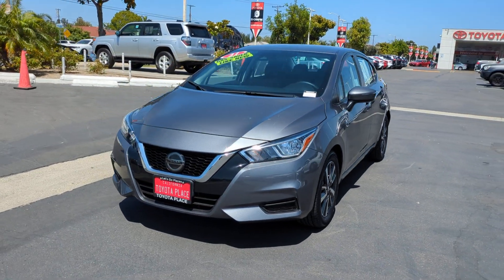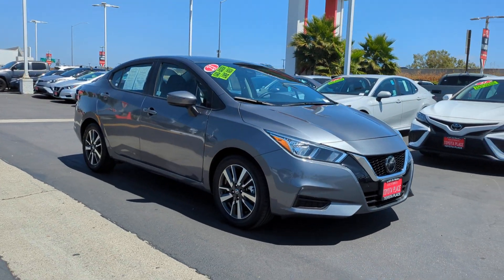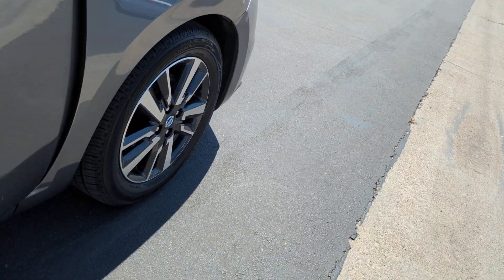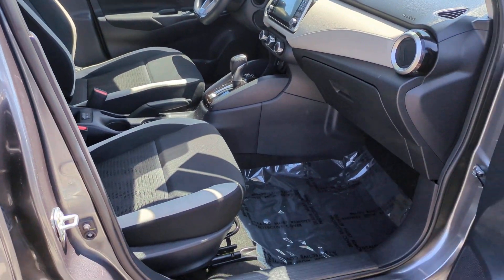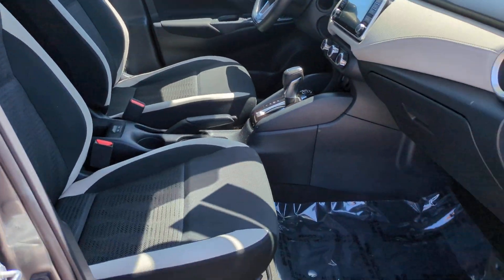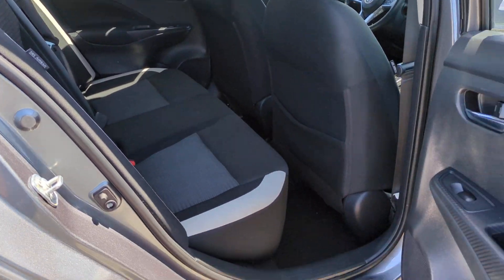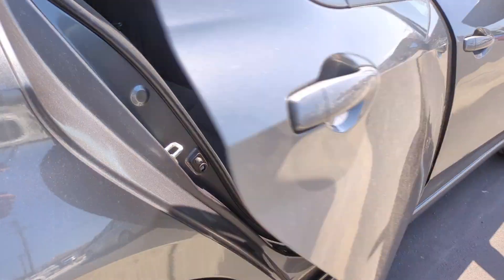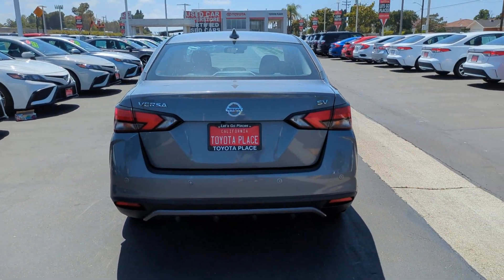2021 Nissan Versa SV CA Orange County, Garden Grove, Westminster, Santa Ana, Anaheim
Pre-Owned 2021 Nissan Versa SV available at Toyota Place located in 9670 Trask Ave, Garden Grove, CA, 92844. Servicing the Orange County, Garden Grove, Westminster, Santa Ana, Anaheim area.

You will be amazed by this   2021  Nissan Versa.  This stylish, well-equipped Versa delivers an impressive suite of standard tech, including driver-assist safety features and touchscreen infotainment. Aerodynamic, smooth, and efficient, this 4-door compact adds ease and comfort to your demanding  lifestyle. These are just some of the great options this vehicle comes with: Intelligent Auto on/off High Beams, Pre-Collision System, Lane Departure Warning, Keyless Entry, Back-Up Camera, Keyless Start, Heated Mirrors, Satellite Radio, Aluminum Wheels, Blind Spot Monitor. Don't miss the chance to drive this safe and stylish Versa. Our team will give you an outstanding road test experience. Stop in today!